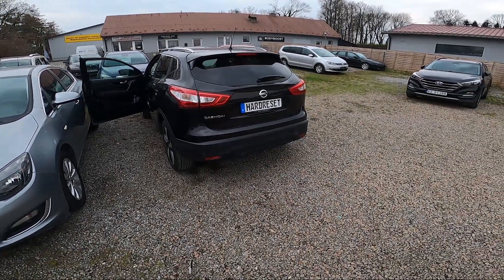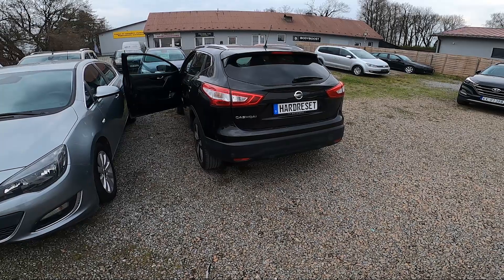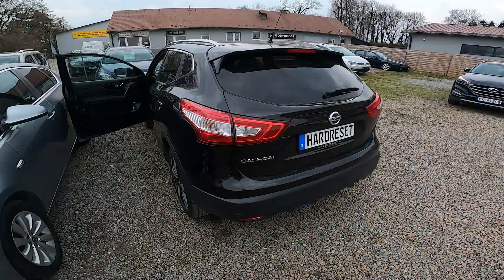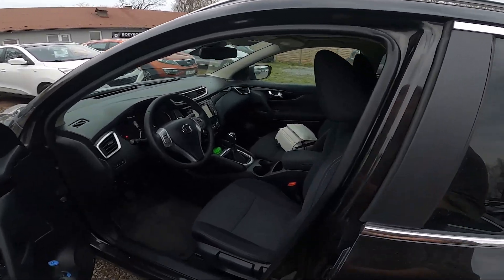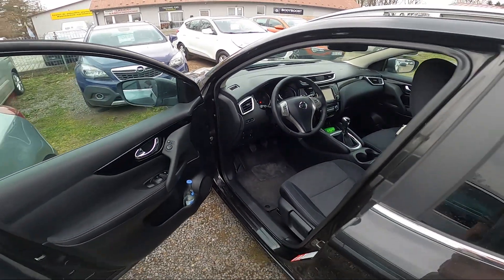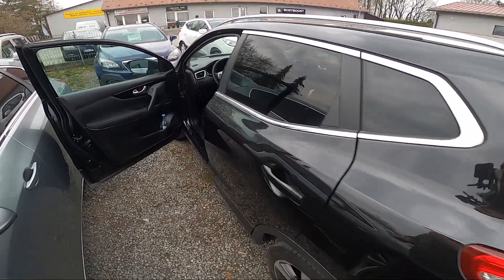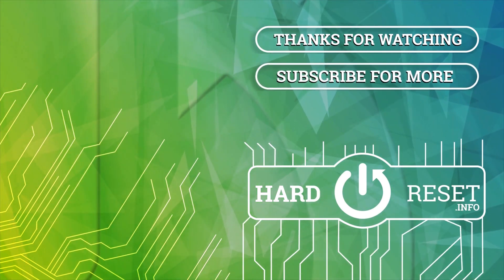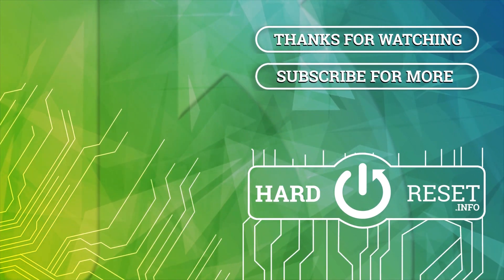How to Find Sticker With Recommended Tire Pressure in Nissan Qashqai II ( 2014 – 2021 )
Find out more info about Nissan Qashqai II ( 2014 – 2021 ):
Sometimes it happens that the tire in our car runs flat, and the first thing You'll do when You notice is inflate the tire. But what pressure should it have? Follow the video we've provided above to learn where is the sticker with recommended tire pressure for Your Nissan Qashqai II!

Where is Sticker with Recommended Tire Pressure? What Pressure Should My Tire Have?

Years of Production:

2014, 2015, 2016, 2017, 2018, 2019, 2020, 2021